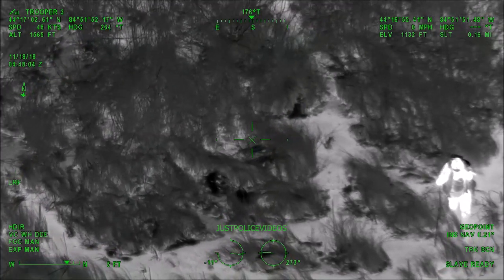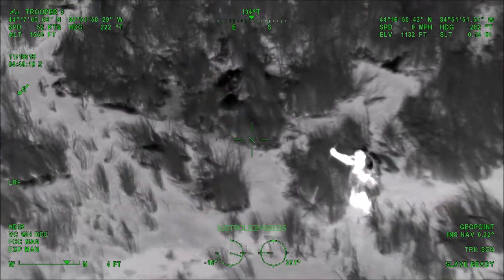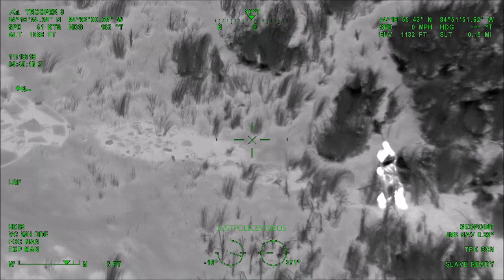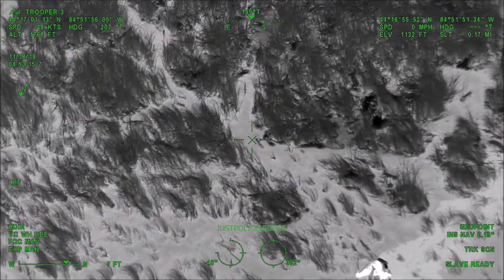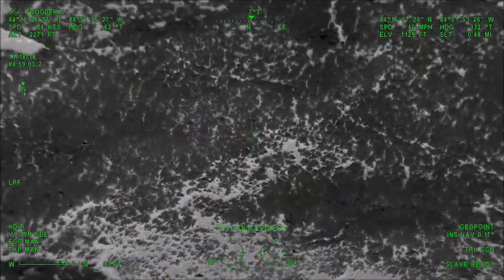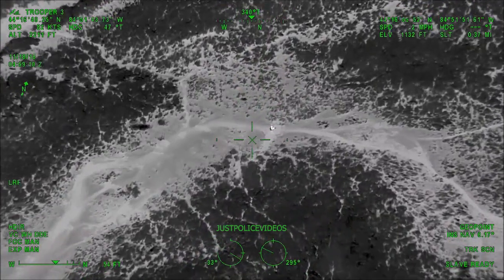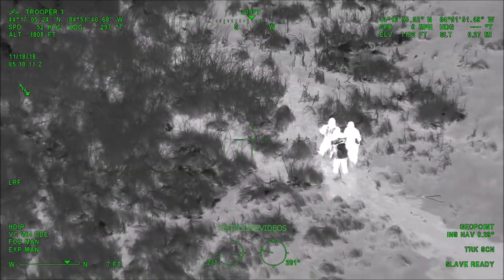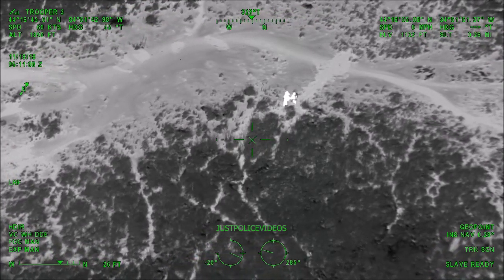Police Helicopter Rescues Lost Hunter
Black Friday Deals Week Continues. AMAZING DEALS

This video contains unedited police interactions that is shown for documentary purposes of a newsworthy event.  It is left unedited so that people may understand what actually happened in this event.  It may contain graphic video and/or audio.

Michigan State Police troopers rescued a lost 59-year-old man from Ohio.

According to authorities, troopers from the Houghton Lake MSP post were dispatched at about 6:30 p.m. Saturday to a rural area of Missaukee County regarding a hunter who had not returned from his hunt as planned.

Police responded urgently due to the cold temperatures and the large search area. Over several hours, the search party grew to include seven MSP troopers, two K-9 units, one MSP sergeant, six Deparment of Natural Resources officers and two Missaukee County sheriff's deputies.

At about 11:10 p.m., a K-9 made contact with Donald Sokol, but he was on the opposite side of a deep waterway that they could not safely cross. An MSP helicopter directed the search party to Sokol's location. At this time, the K-9 handler was showing symptoms of hypothermia and had to leave the search for treatment.

When the search party arrived, they found Sokol exhausted, dehydrated and in a hypothermic state. Authorities determined he was too weak to walk out on his own and the terrain was too difficult to carry him.

Troopers and DNR officers rendered first aid while a Coast Guard helicopter came to the location.

Sokol was flown directly to Munson Medical Center, where he was treated.

All authorities involved in the search were medically cleared by about 3 a.m. Sunday.